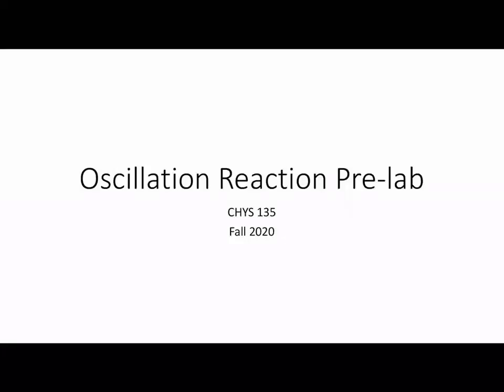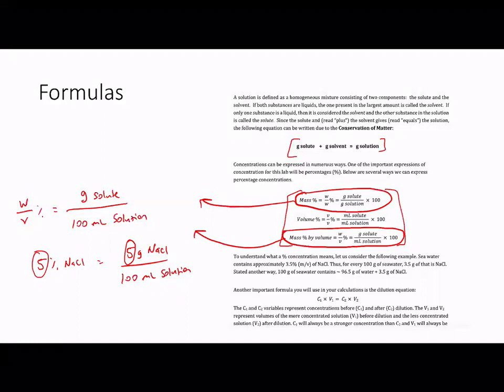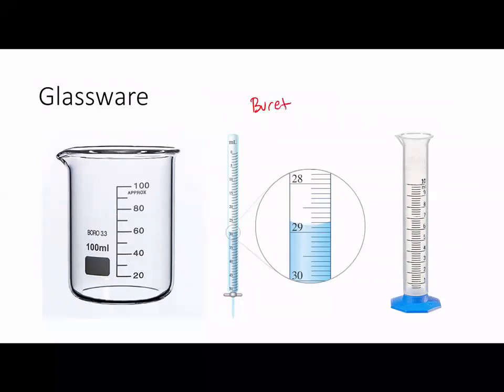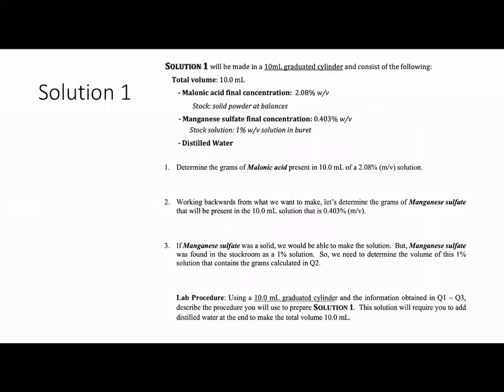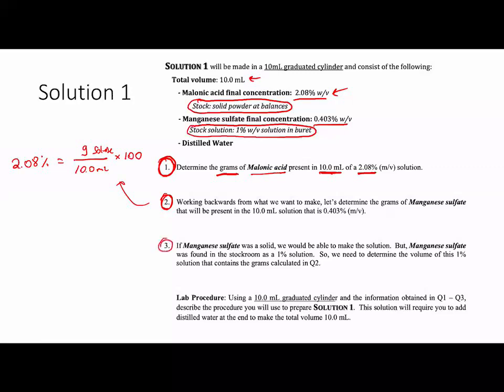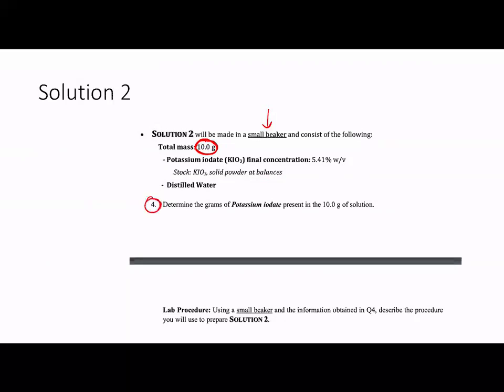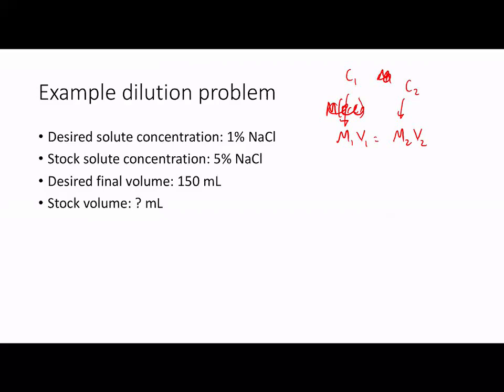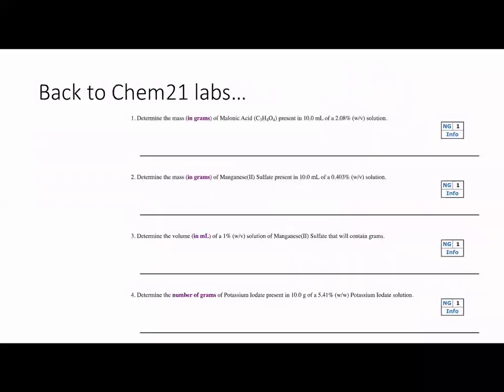Part 1 Oscillation Reaction Tutorial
In this video, I go over some important details on how to complete the oscillation reaction part 1 so you are prepared for part 2 when you get to lab.